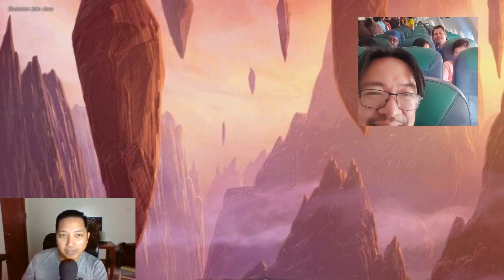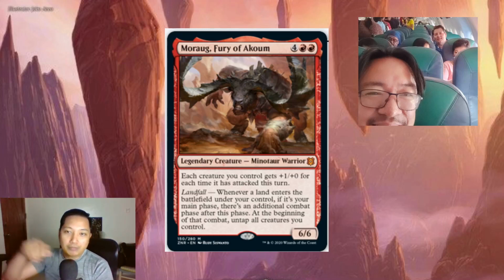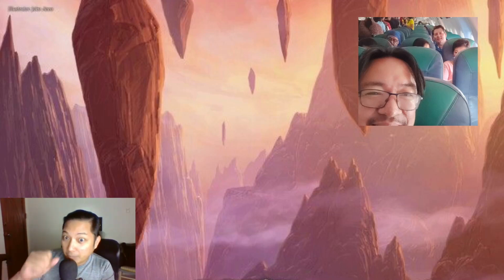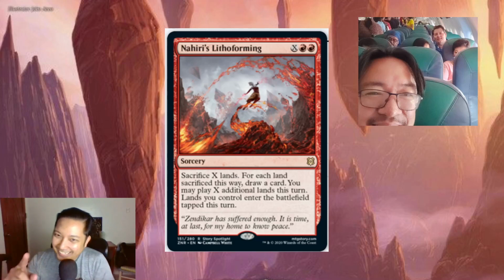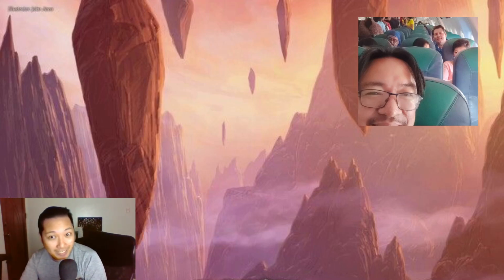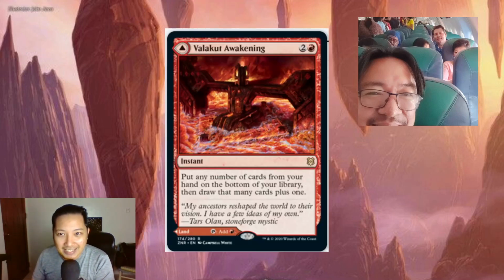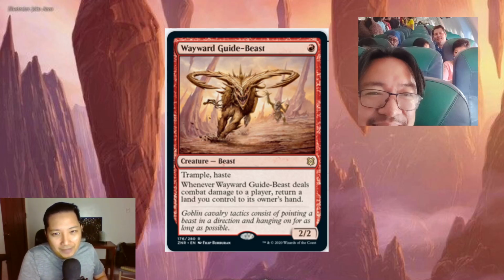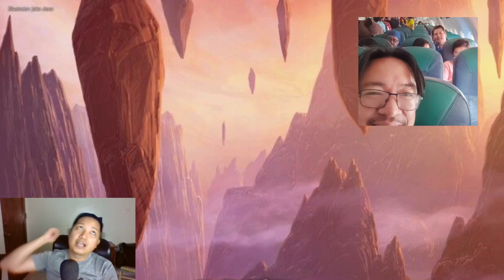Zendikar Rising Set Review : RED (with Jesus) | MTG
The temperature is rising as we head once again into Zendikar and this time we get to review the red card with fafi Jesus, our resident red fanatic who is might be a little bit too lukewarm or too hype for red. What red cards do we think are up for the hype? Or will they succumb to the horn of disdain? Find out more while you work, jog, drive or chill and enjoy